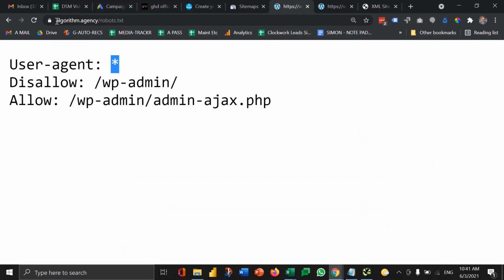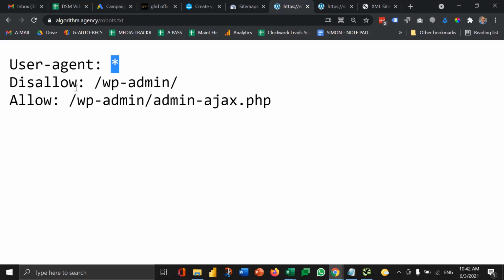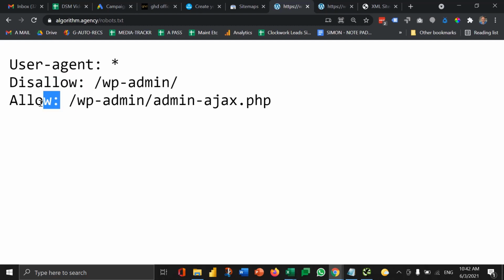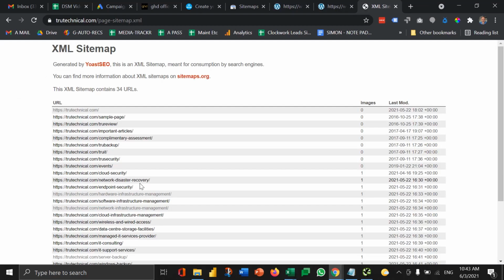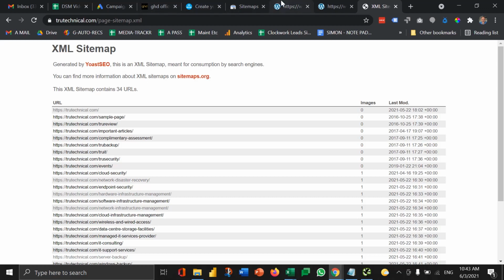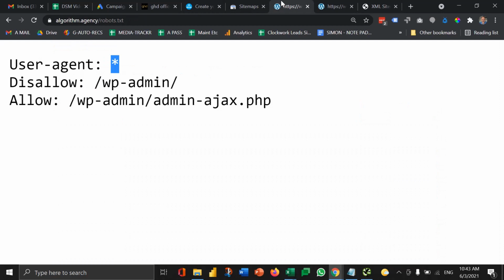Digital : How To Series : SEO Robots.txt Explained